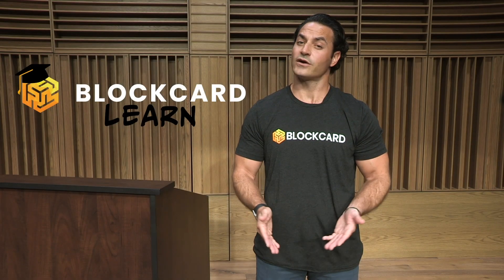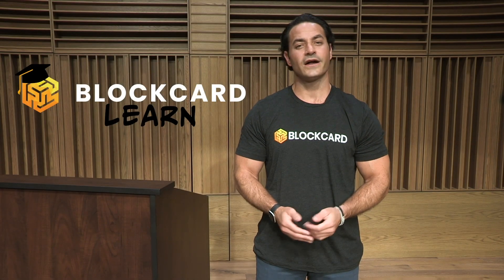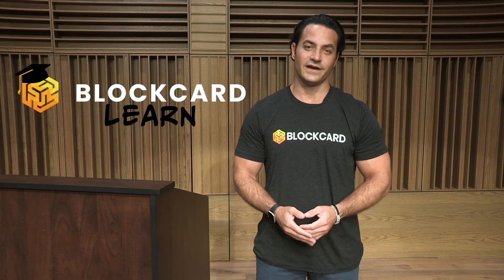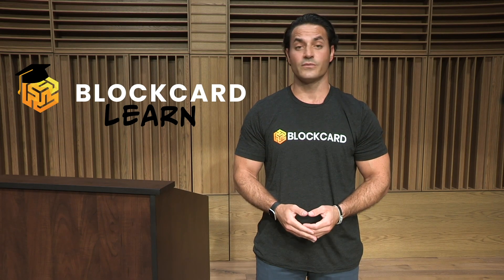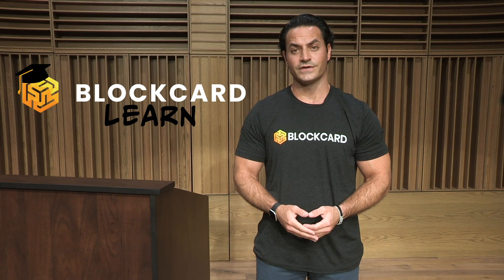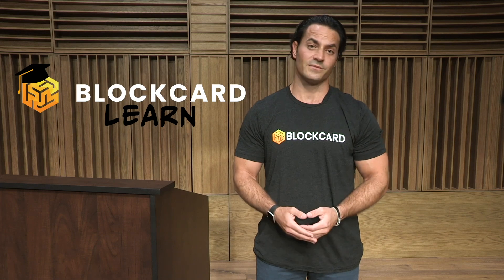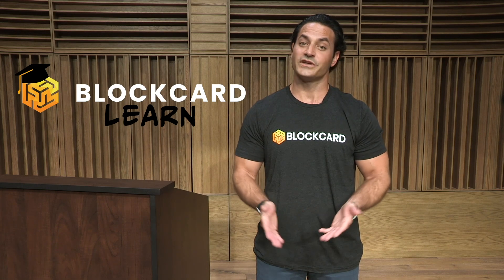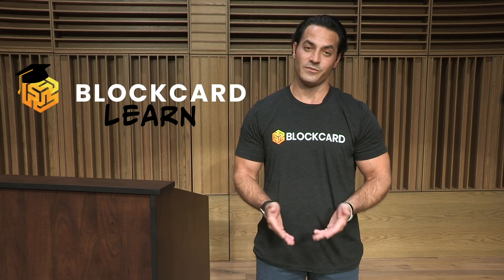What is Komodo? - KMD Beginner Guide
Komodo is an interoperable, stable, and secure blockchain platform that provides end-to-end technology solutions. Komodo allows projects to host their own token sales and create unique blockchains. Because the platform interoperates with Zcash, Komodo shares some of its best features, like the zero-knowledge proof protocol.